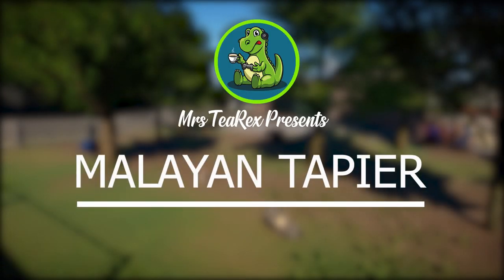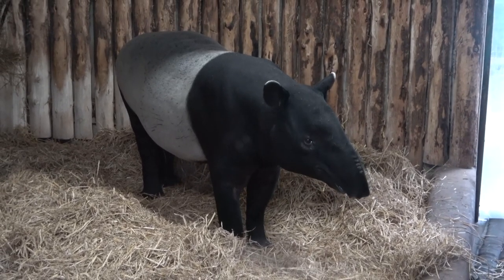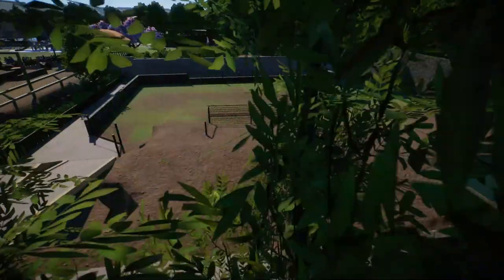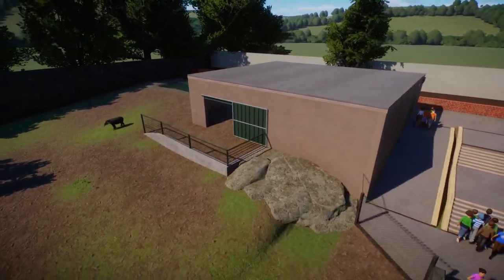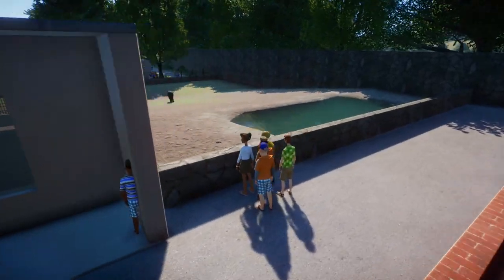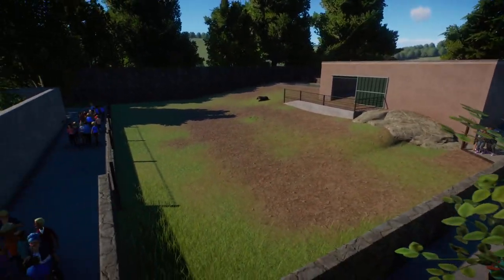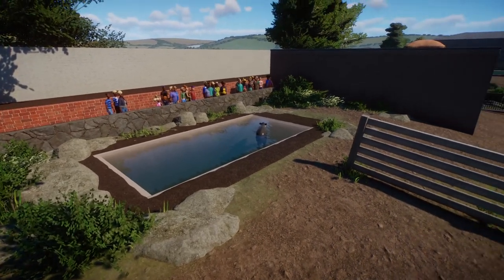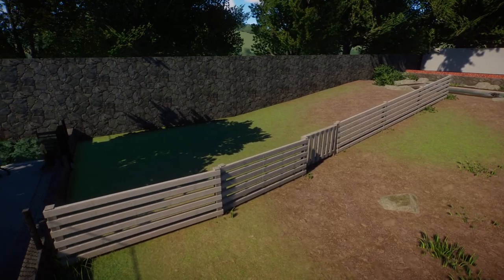Building a Malayan Tapir Habitat in Edinburgh Zoo | Planet Zoo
In this video, I build a habitat for the Malayan Tapir in Edinburgh Zoo. This is part of my Edinburgh Zoo Recreation in Planet Zoo Series. At the time of this recording, the Malayan DLC was just announced, so we will update the Video.